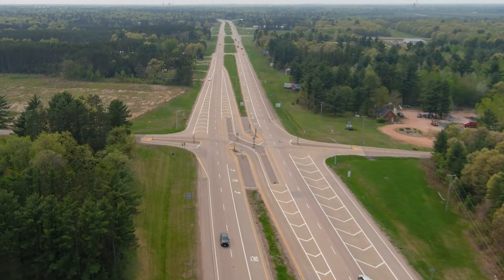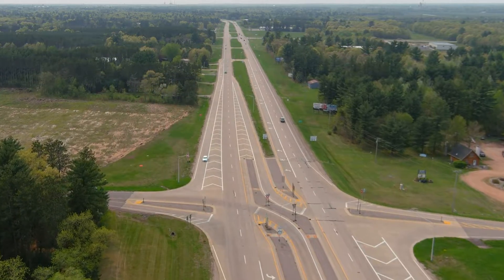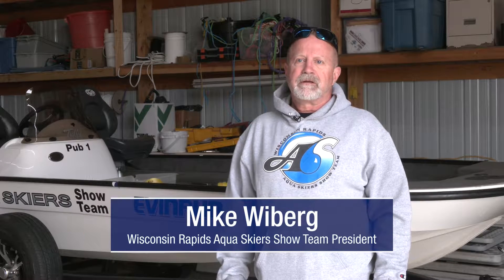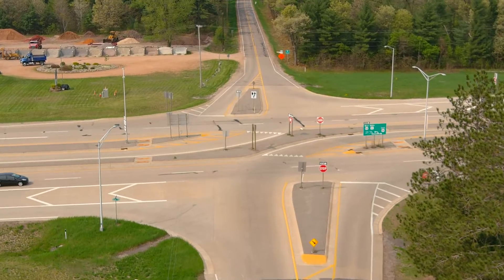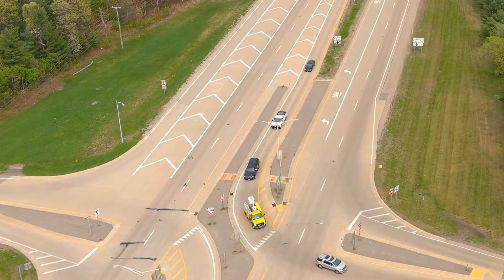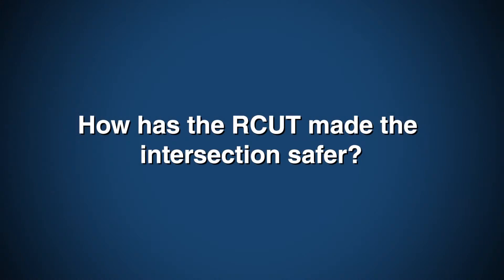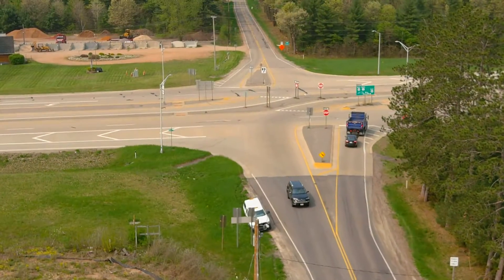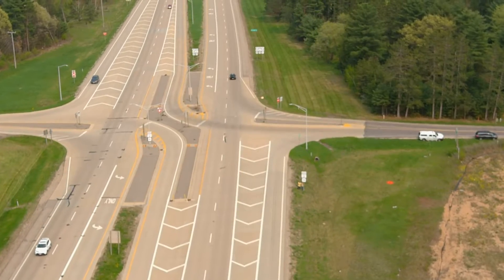Testimonials: Restricted Crossing U-Turns (RCUTs) offer a safe solution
RCUT intersections (also sometimes referred to as J-Turns) are a safe solution for four-lane divided highways. In this video, stakeholders describe the impact of an RCUT at the intersection of WIS 54 and County U on the Portage/Wood County line.